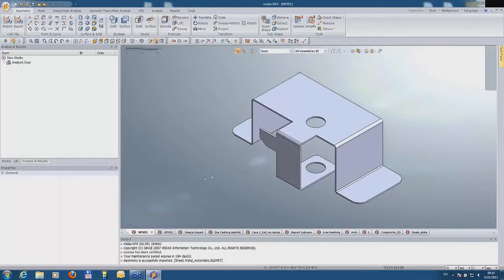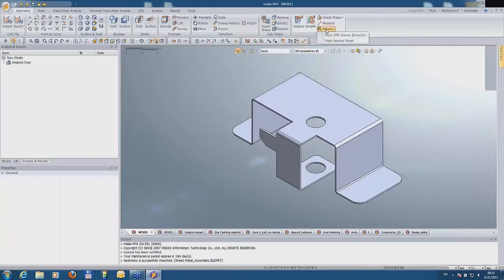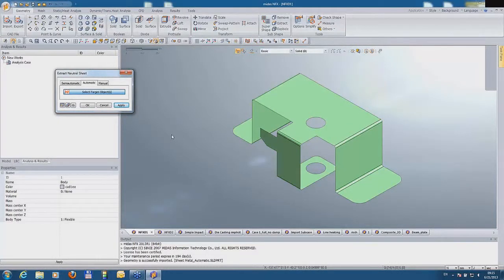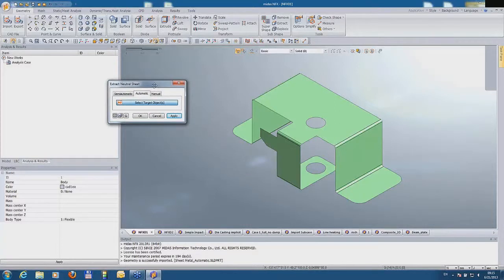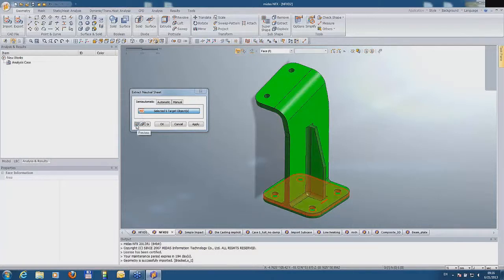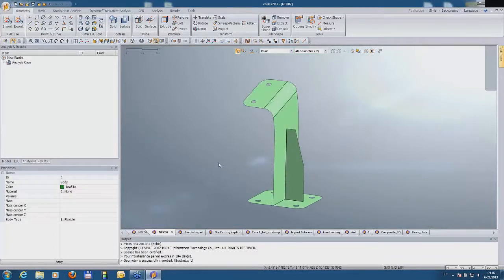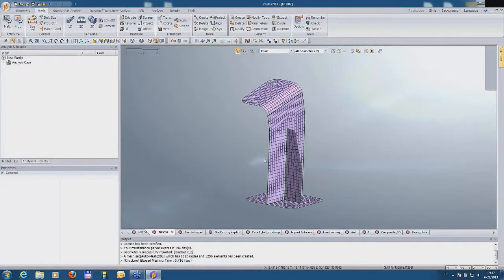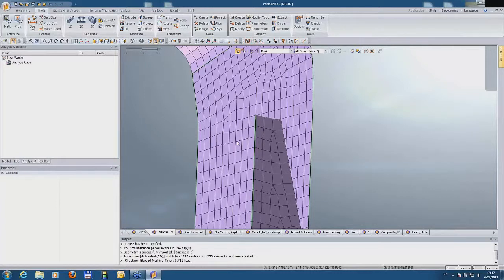Mid-Surface Extraction - NFX2013 release webinar_1